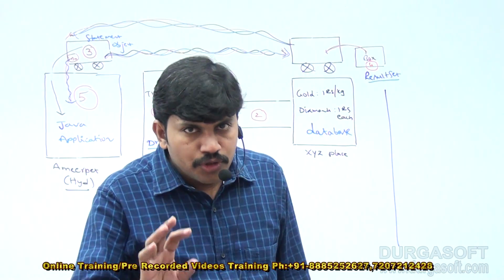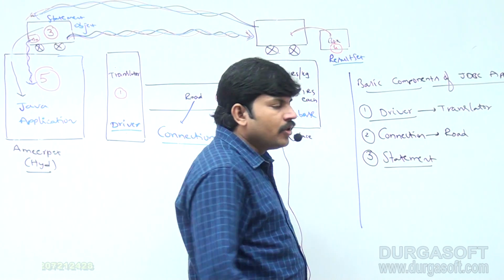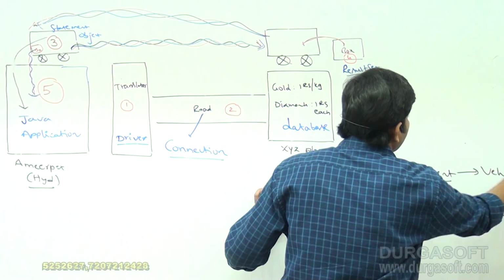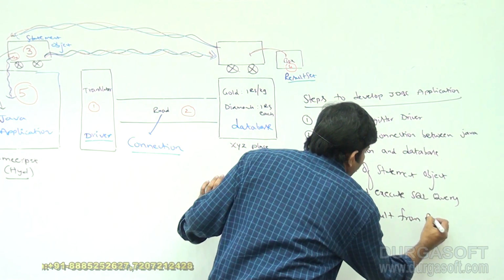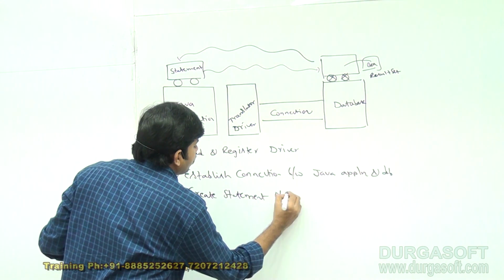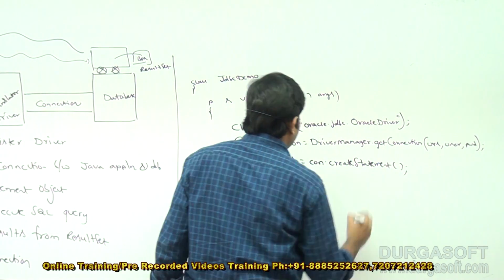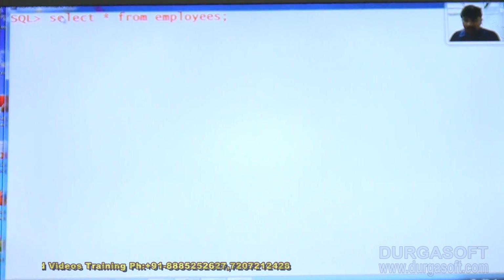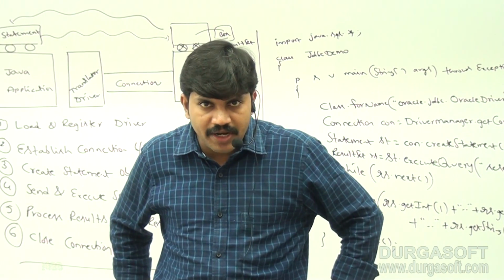Adv Java | JDBC Session - 5 ||JDBC in Simple Way Part- 2 by Durga